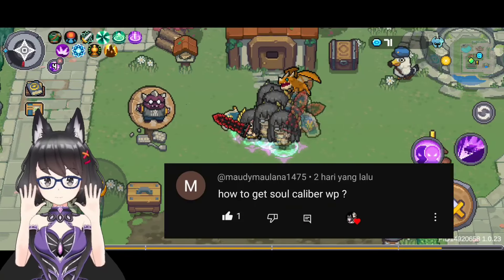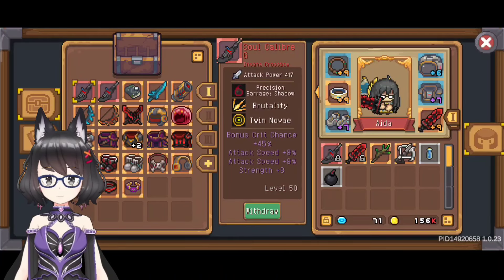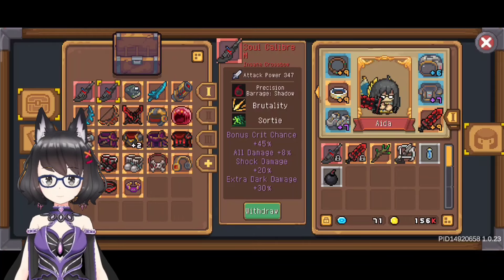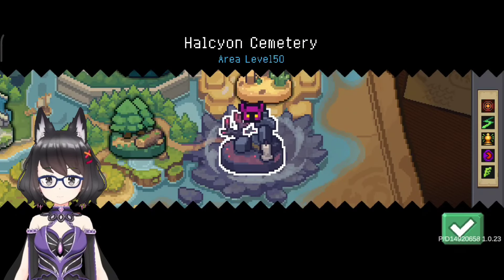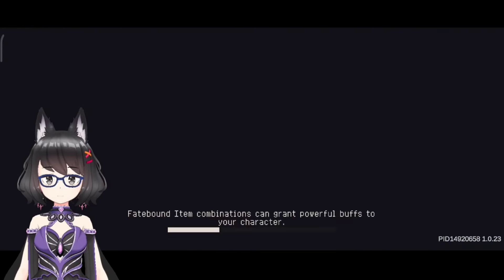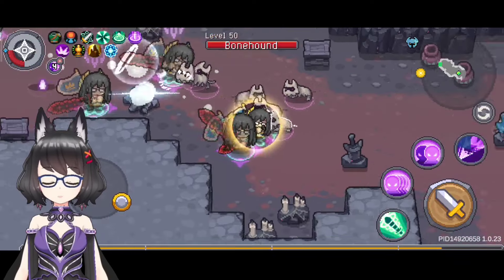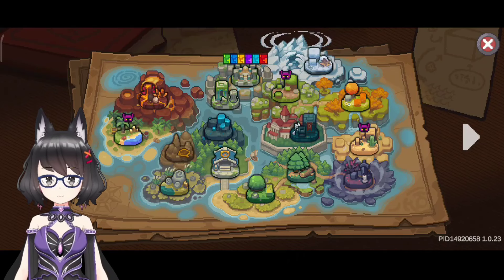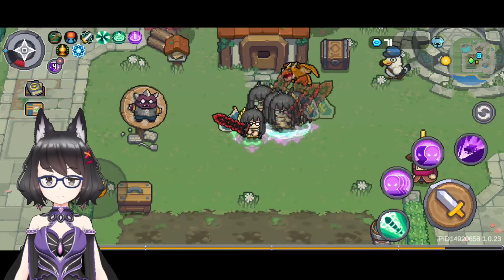Soul Knight Prequel | How to get the Strongest Ranged Weapon Soul Calibre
Soul Knight Prequel Global
Soul Calibre

In this video I wasn't lucky enough to get 1 to show you, but this weapon only drops from the Skeleton King...